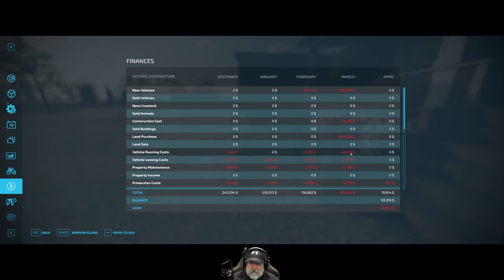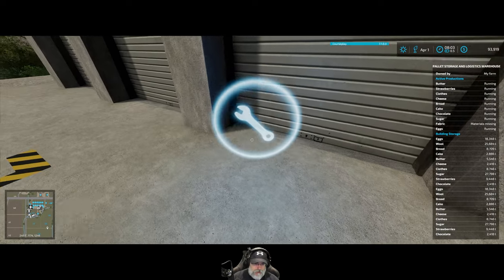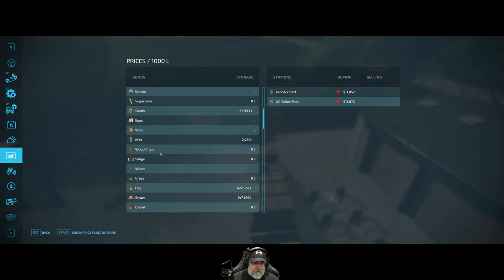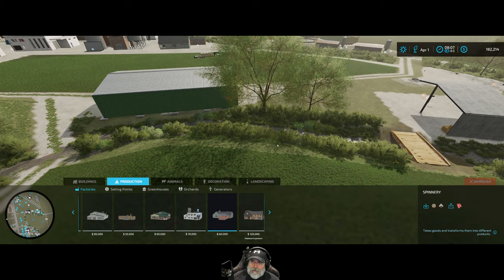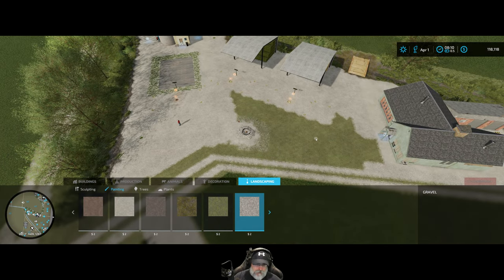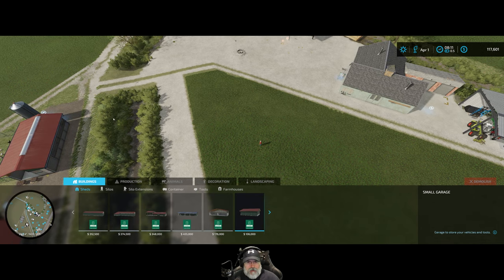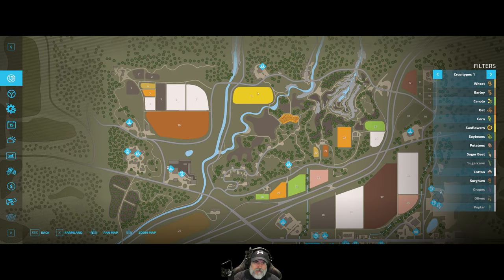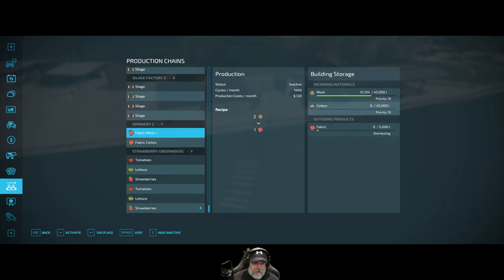Farming Simulator 22 Greenhorn Series | E147 Clothing Sales & Second Spinnery